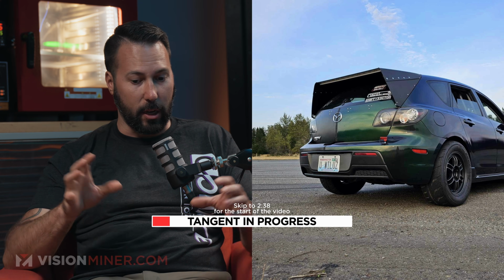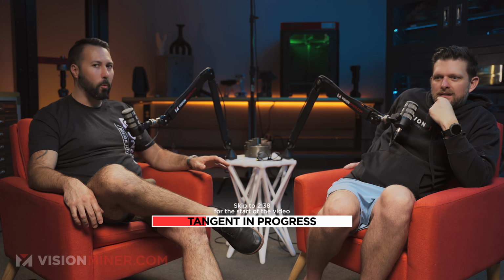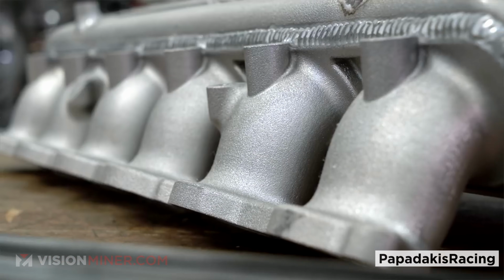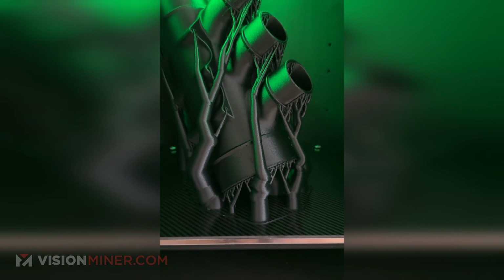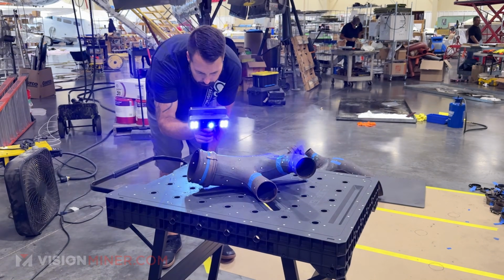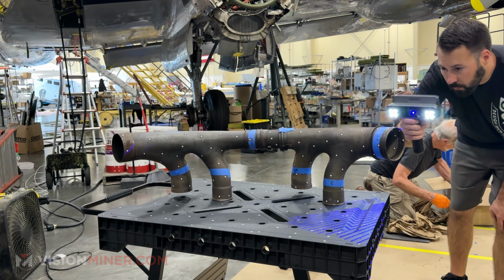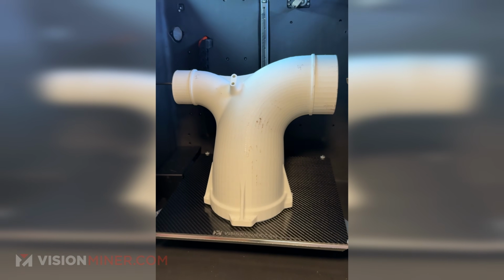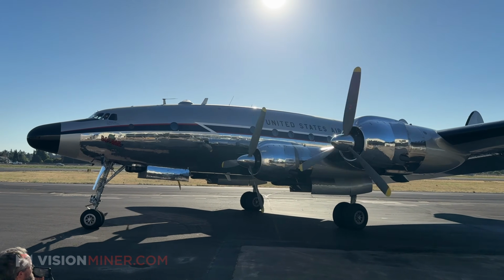From Racecars to Radial Engines: The Power of Additive Engineering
Additive manufacturing isn’t just about printing parts—it’s about rethinking design. In this video, we dive into how motorsports and aerospace are using 3D printing to push what’s possible.

Additive manufacturing isn’t just another way to make parts—it’s an entirely new way to think about design. When you remove the limitations of casting, machining, or injection molding, you unlock the ability to create parts that were never possible before. This episode of our Vision Miner series explores real-world use cases where engineers, racers, and innovators are applying additive manufacturing to solve problems and gain performance that traditional methods simply cannot deliver.

In motorsports, every gram matters and every decision comes down to performance versus budget. That’s where 3D printing steps in. From intake manifolds designed specifically for high-RPM efficiency, to modular systems that allow teams to swap plenums and runners depending on the track, additive manufacturing changes the equation. Instead of asking, “Can it be cast?” or “Can it be machined?” the question becomes, “What’s the best design if additive is the only option?” The result is optimized, flexible, and application-specific components that give racers the edge they need.

It doesn’t stop at the track. Classic cars, custom builds, and restoration projects are all benefiting from scanning and printing solutions. Imagine needing a discontinued interior piece or trim component that no longer exists in the supply chain. With modern 3D scanners and materials, those parts can be scanned, reproduced, and even improved—all at a fraction of the cost and time of traditional sourcing.

Aerospace takes this to another level. The transcript includes the story of a radial aircraft engine exhaust system with no remaining drawings, spare parts, or replacements available anywhere. By scanning, reverse engineering, and recreating the system, additive manufacturing not only preserves history but enables functional replacements for critical machinery. In cases like these, 3D printing is the bridge between legacy engineering and modern production.

This video emphasizes why additive isn’t just about saving time or money—it’s about designing for additive from the start. By shifting your perspective, you gain freedom from the old rules of manufacturing: no draft angles, no casting molds, no complex machining setups. You’re free to think modular, lightweight, performance-driven, and application-specific.

Whether you’re in motorsports, aerospace, product design, or just tinkering in your garage, the lesson is clear: if additive is your only option, what would you design differently?

At Vision Miner, we specialize in Functional 3D printing, especially high-performance plastics like PEEK, ULTEM, PPSU, PPS, CFPA, and more.

We also have extensive experience with 3D scanners, and a whole array of solutions available for purchase.

00:00 Introduction
00:27 Cole and Barett tangent
02:38 3D printing for racecars
07:06 3D printing for aerospace